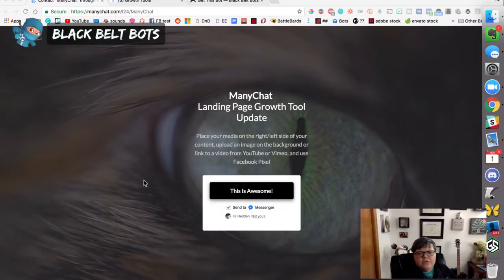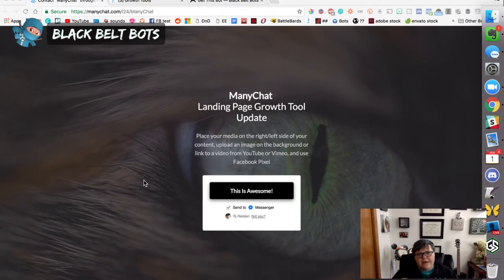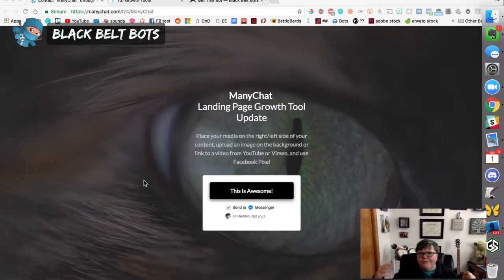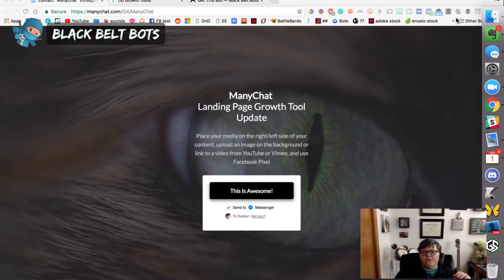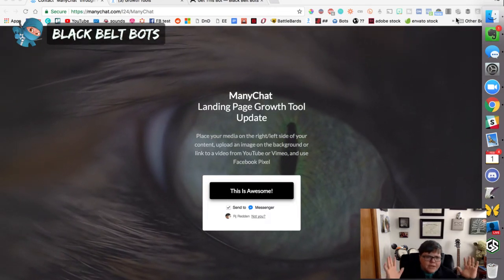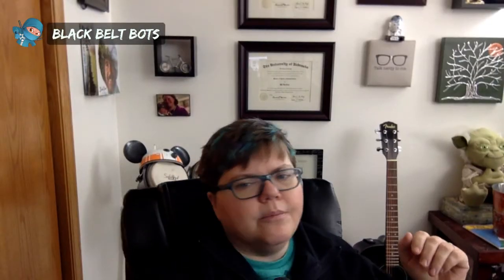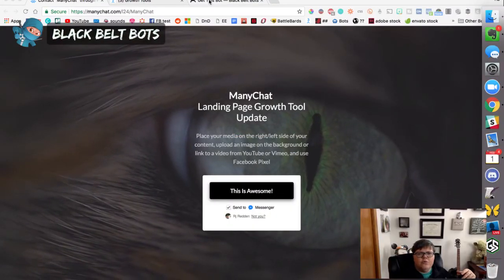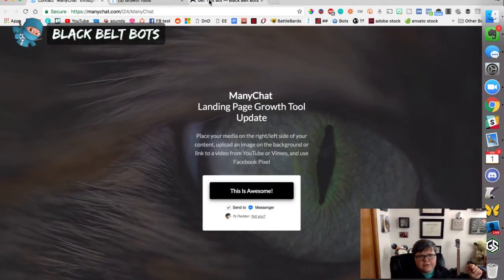Benefits of Using Landing Pages For Your Messenger ChatBot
In this video, I talk about the new changes to ManyChat landing pages and what they can do for your business. We'll also chat about some of the other options you can use to get more people into your bot!